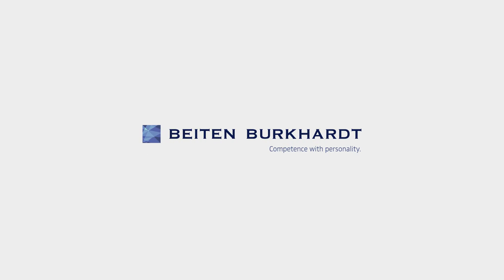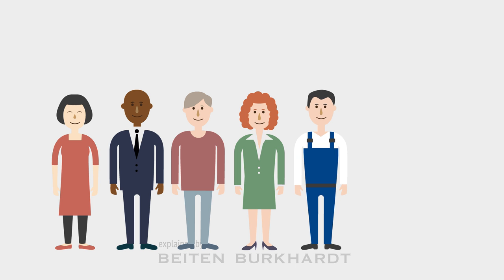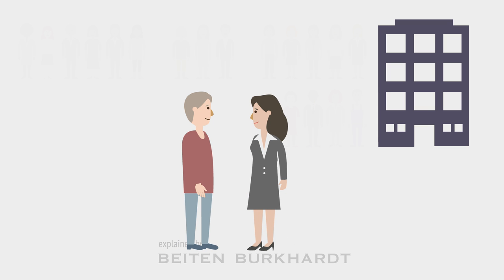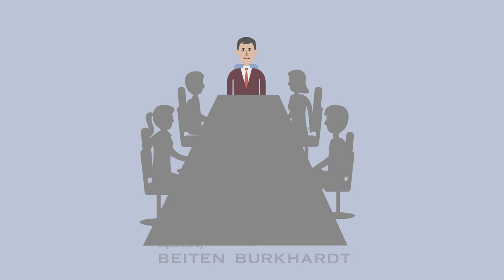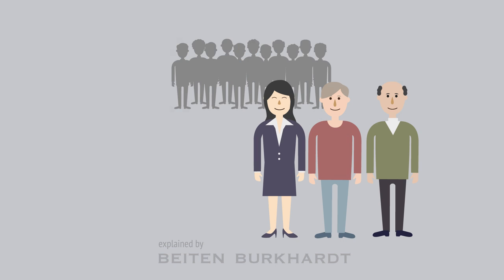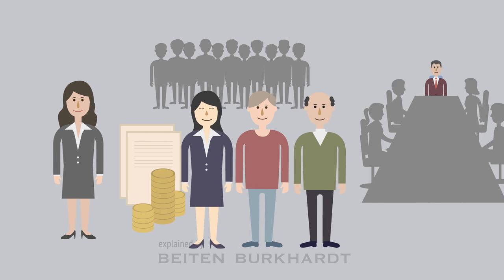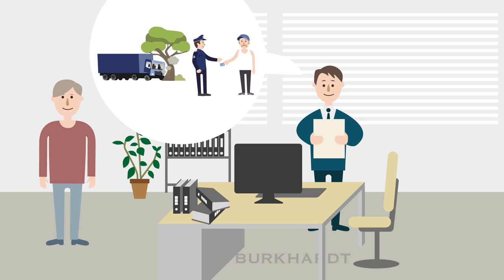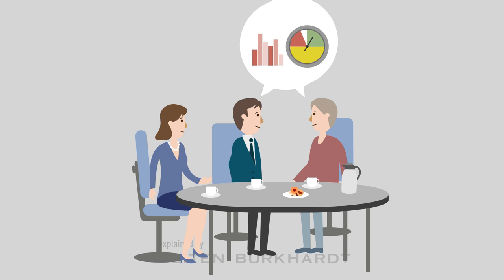Explanatory Video - Work Council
The works council represents the interests of all employees. In our video clip you will find out when and to what extent a works council must be involved and what a head of HR of a major company with a works council has to bear in mind.